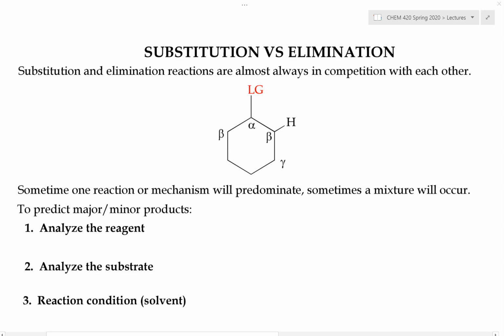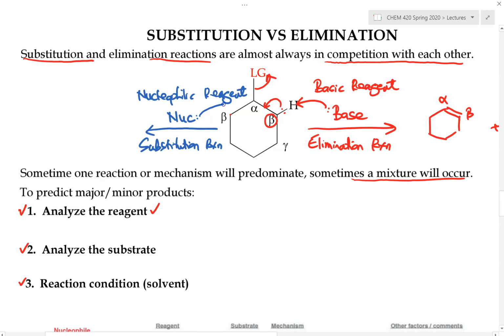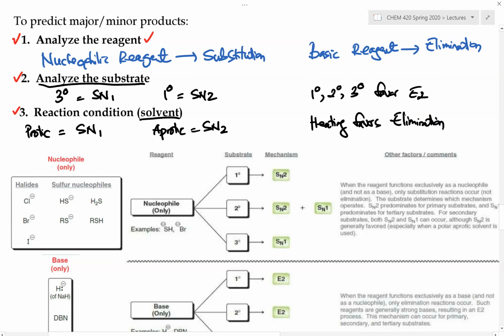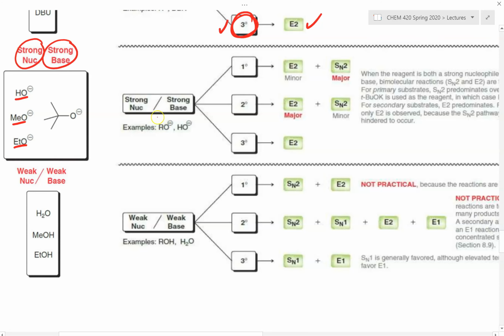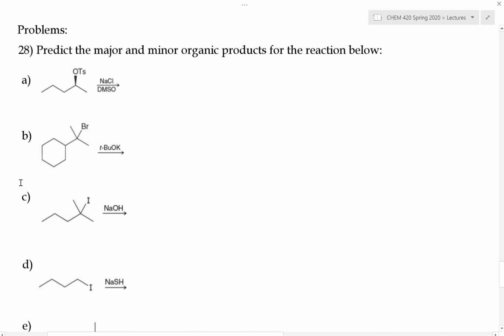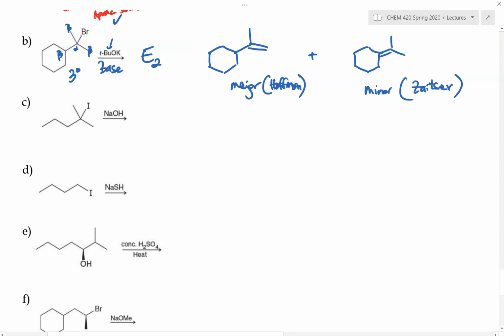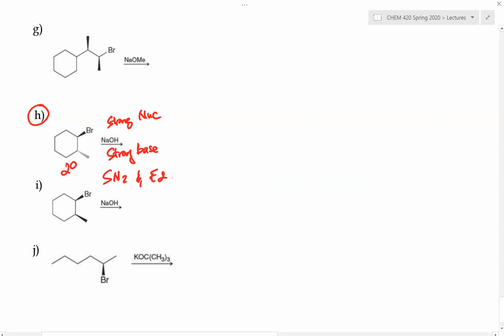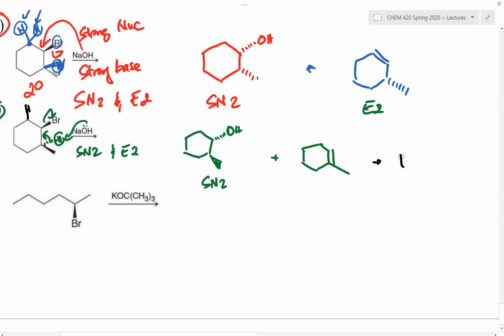Organic Chemistry - How to Distinguish Between Substitution and Elimination Reactions